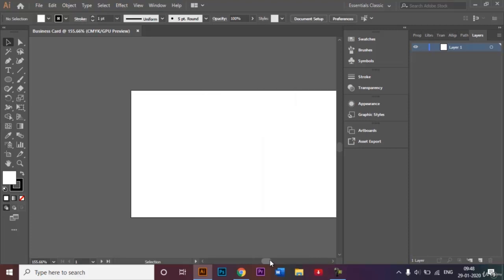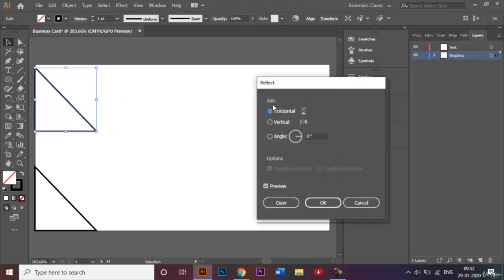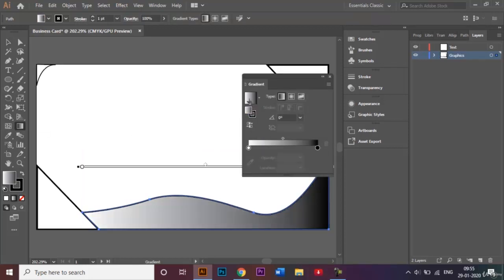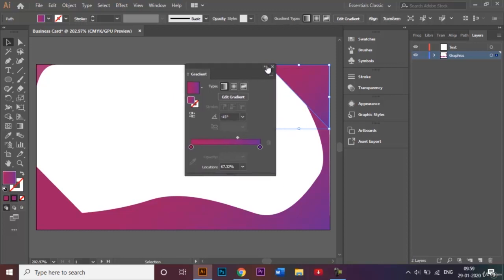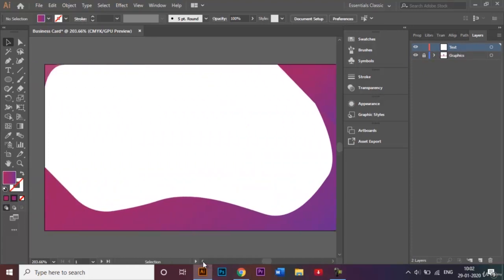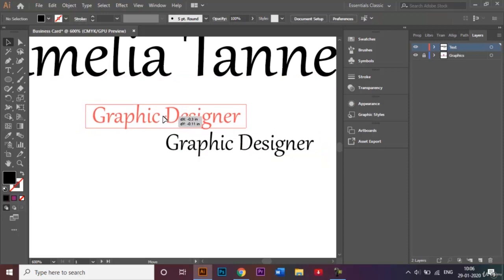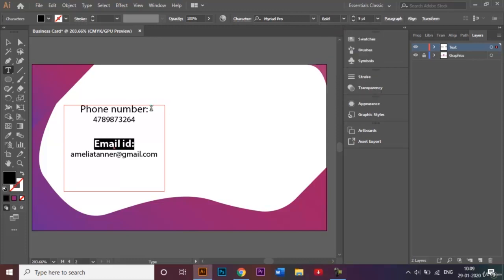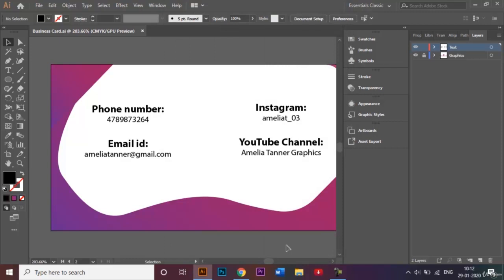Business Card : Adobe Illustrator Master Class Part 108